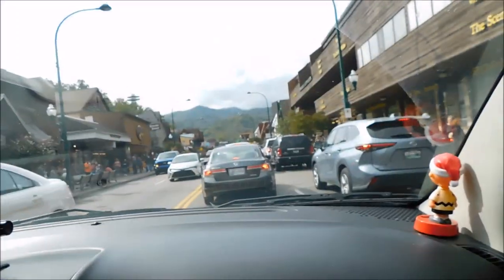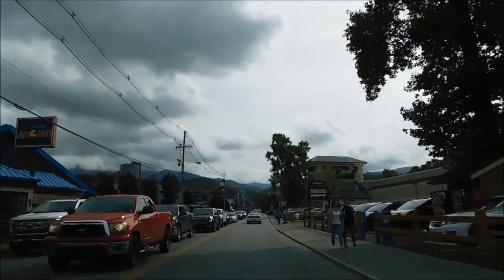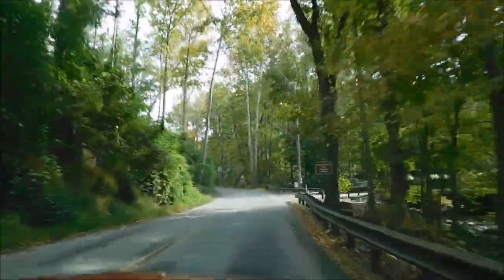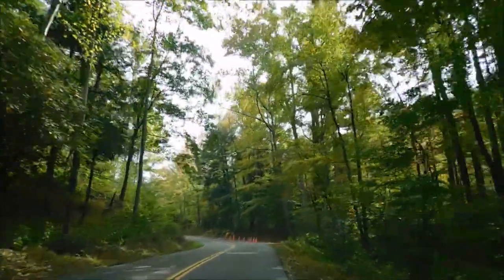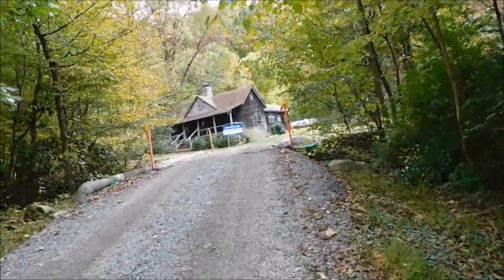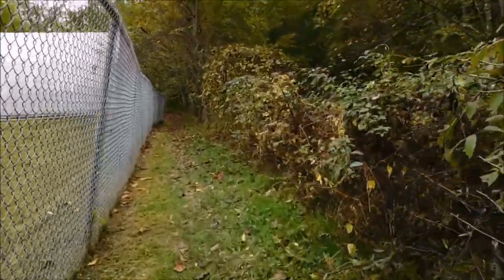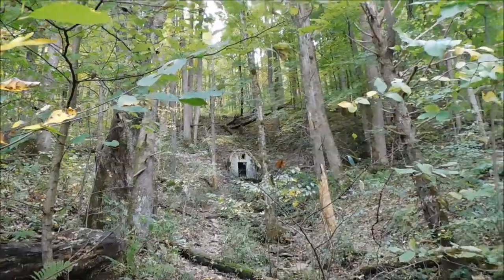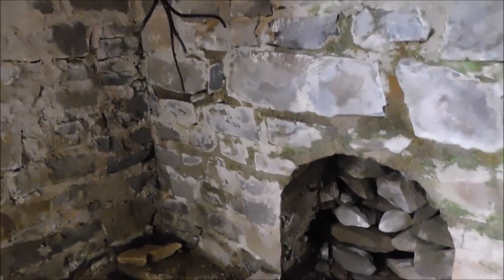How To Find The Fairy House Hidden In The Smoky Mountains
Join us as we show you how to get to The Fairy House hidden in the Smoky Mountains